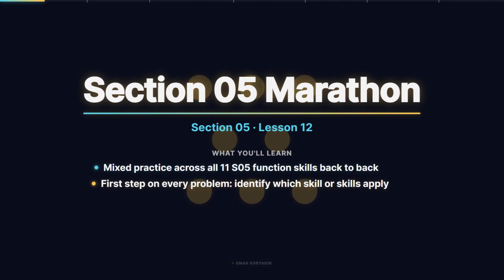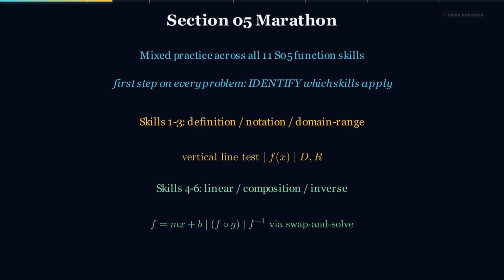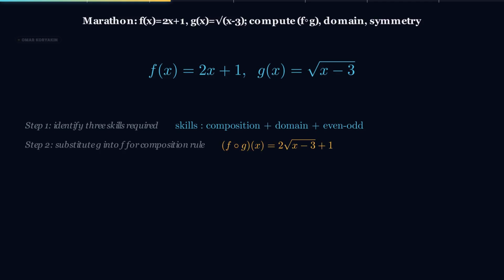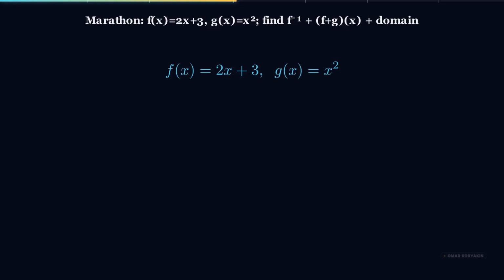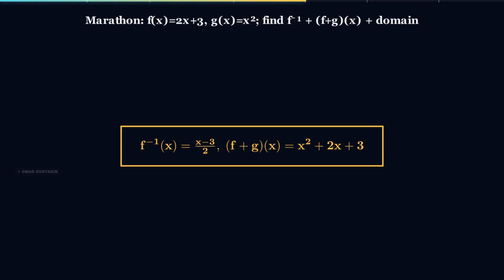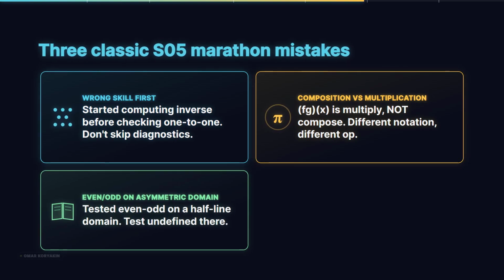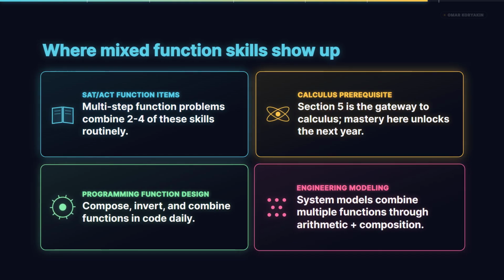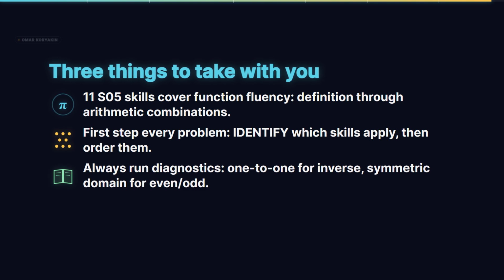Algebra Masterclass | S05E12: Section05Marathon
Most students mess this up. Here is the one trick that makes Section05Marathon finally make sense.

CHAPTERS
0:00 Introduction
0:31 Marathon Session
0:38 Practice Problem
0:55 Marathon Session
1:01 Rule 1: The Basics
1:03 Practice Problem
2:38 Rule 3: Power of a Product
2:53 Practice Problem
3:25 Practice Problem
5:37 Practice Problem